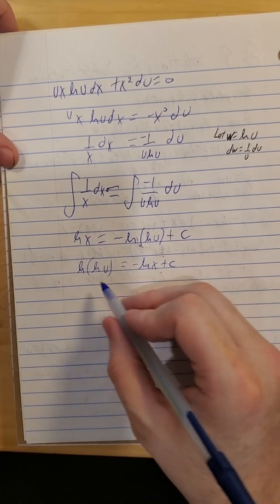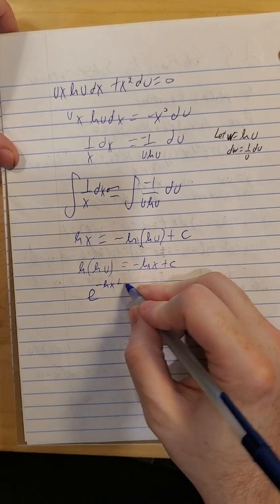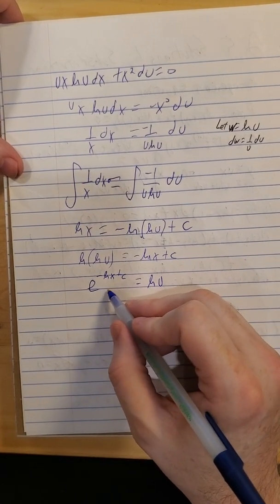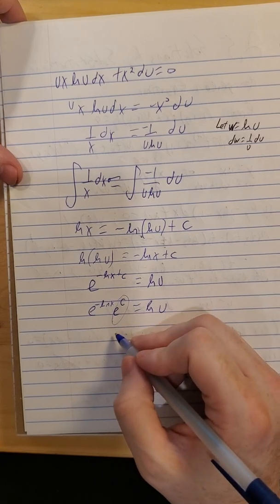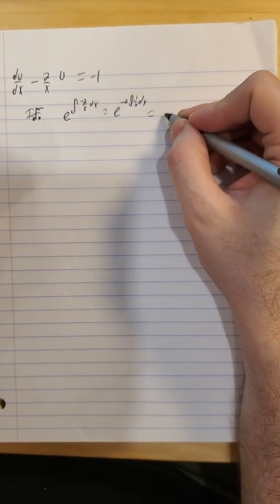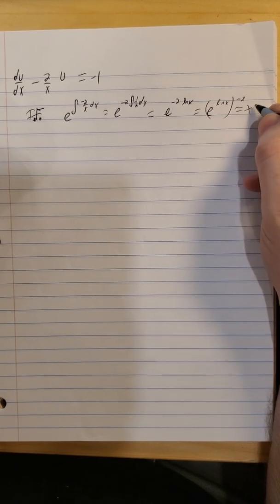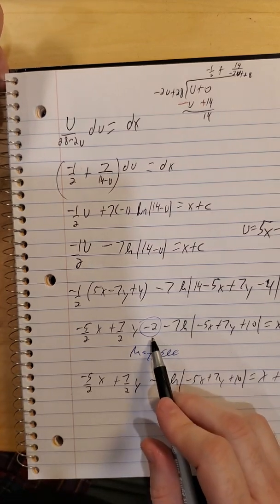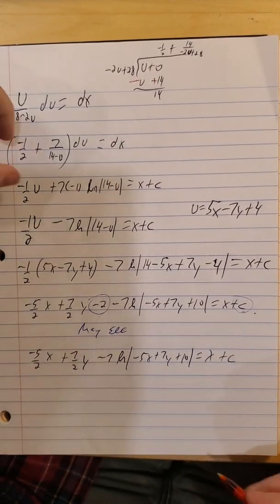MTH205 SECTION 2.5